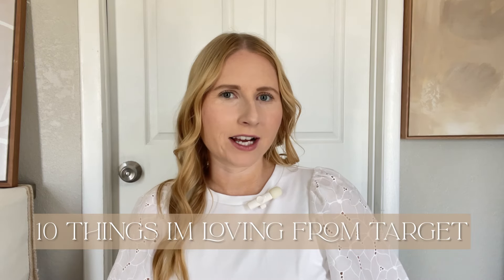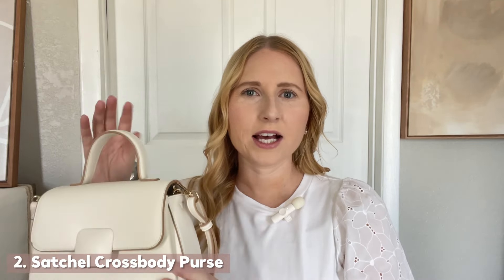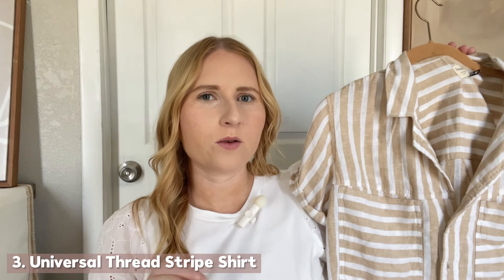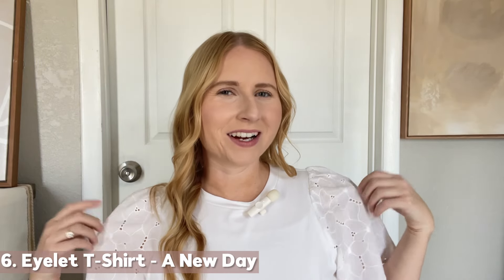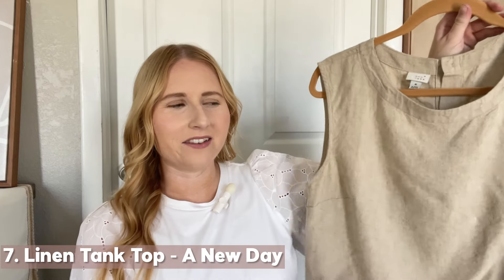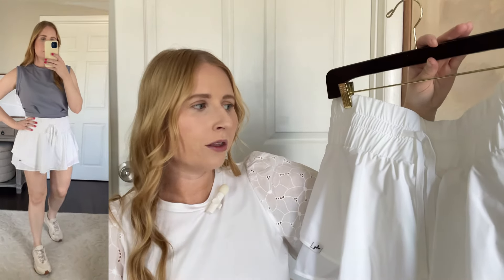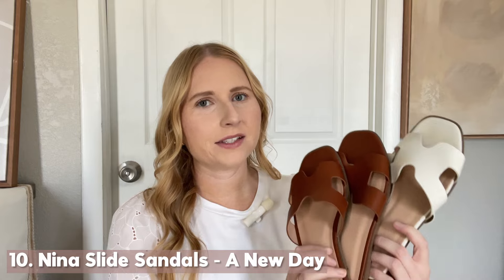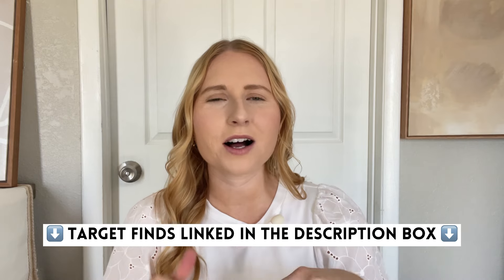10 THINGS IM LOVING FROM TARGET ✨ NEW Target Fashion Finds Summer 2024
0:00 Intro

0:38 1. Gold Charm Necklace

1:06 2. White Satchel Purse

1:38 3. Neutral Striped Shirt

2:02 4. Striped Linen Shorts

2:08 5. Kona Sol Swimsuit
swim bikini top (M)
swim bikini bottoms (L)

2:54 6. Eyelet T-Shirt

3:19 7. Linen Tank Top

4:00 8. Joy Lab Skort

4:42 9. Black Rib Knit Tank Top

5:13 10. Nina Slide Sandals

5:50 Outro + Subscribe To My Channel

❤ MY SIZING / MEASUREMENTS:
Top: M
Pants: 10
Shoes: 10
Weight: 150ish lbs
Height: 5'6"